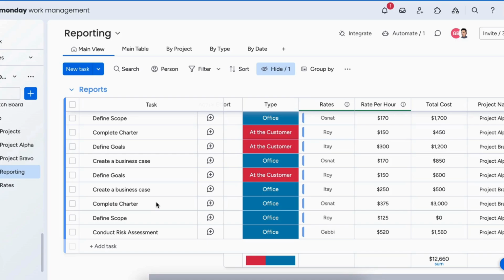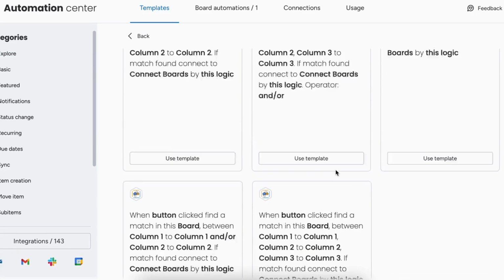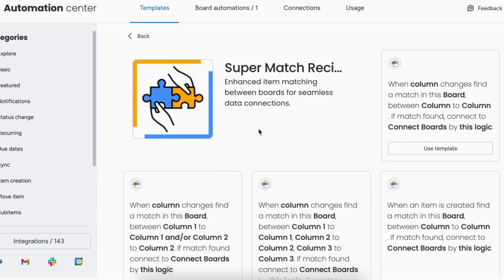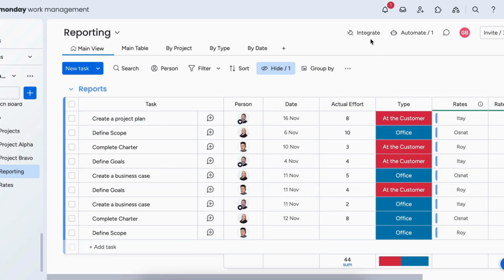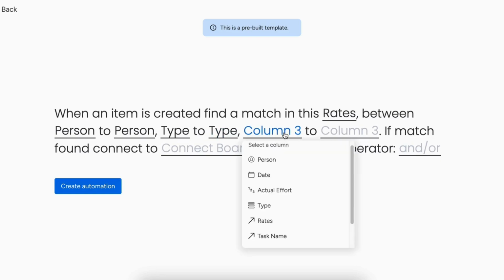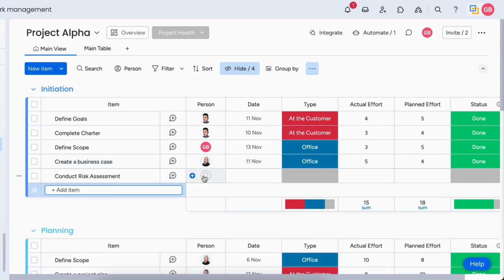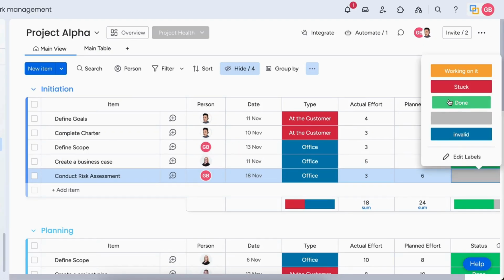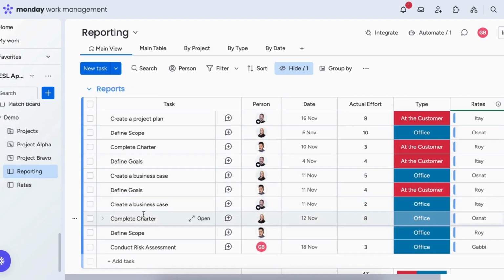Super Match Tutorial